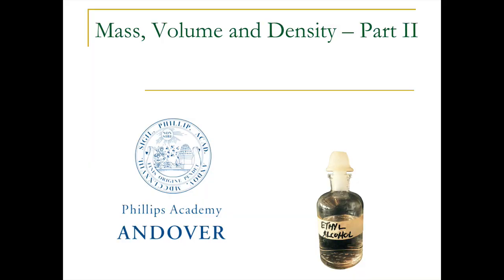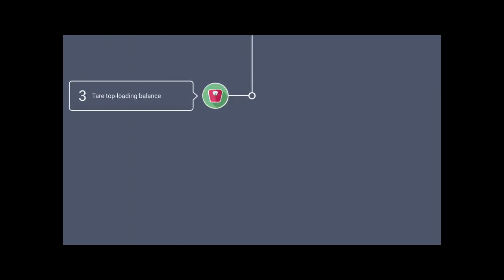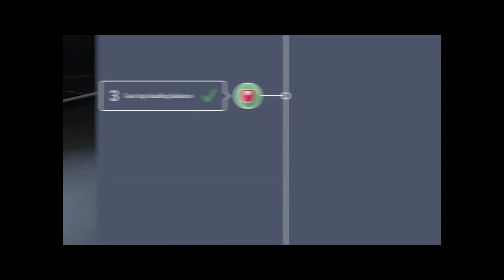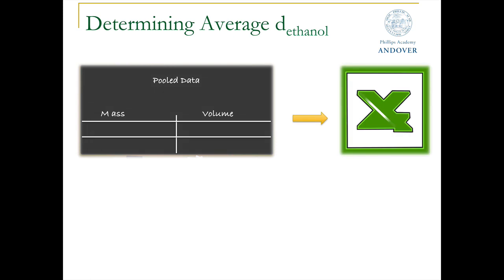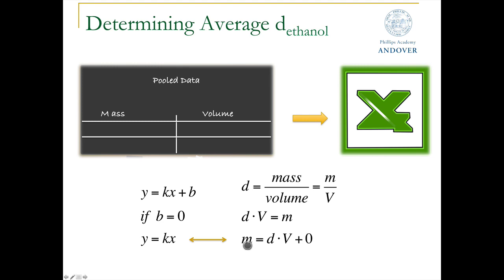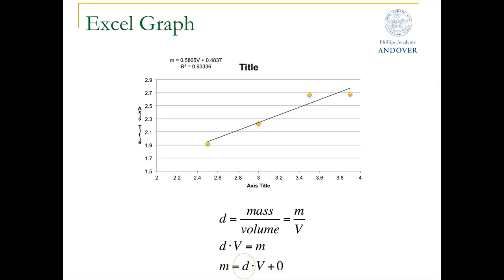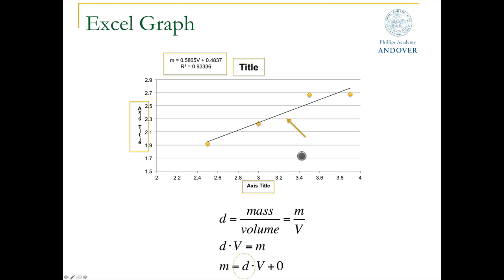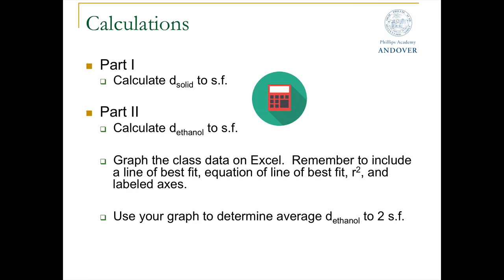Density Tutorial PartII